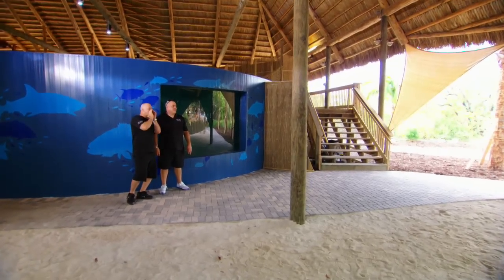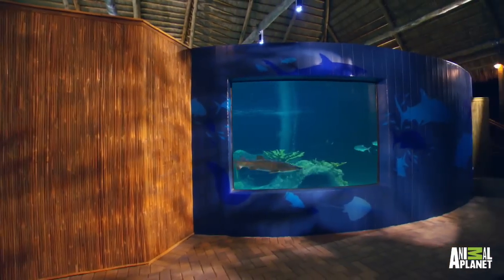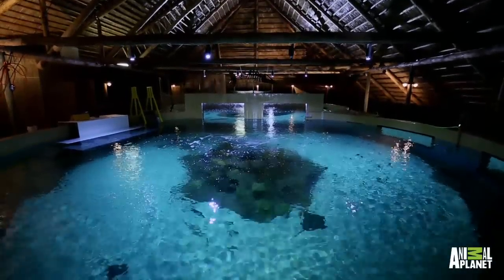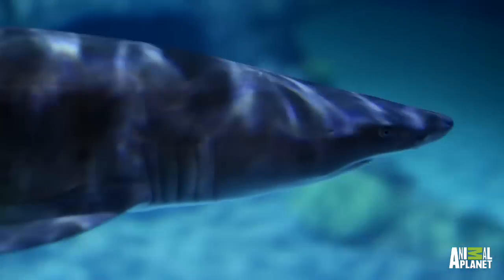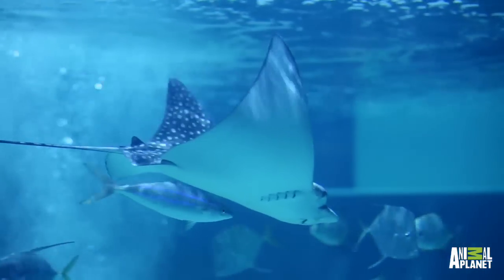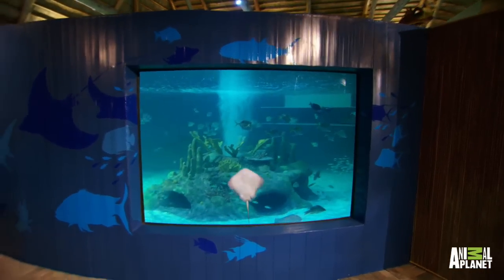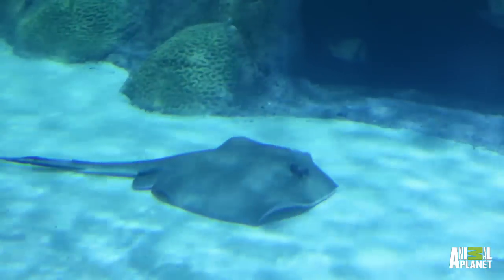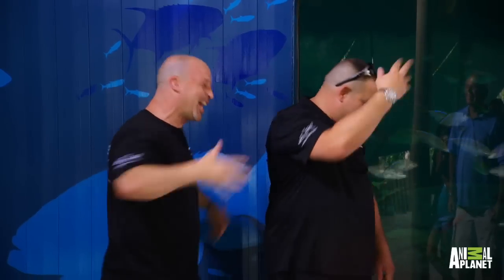Reveal: Aquarium Encounters | Tanked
It's one of their biggest tanks to date and Wayde and Brett are excited to show off their masterpiece.

Catch Tanked Fridays at 10pm E/P on Animal Planet!